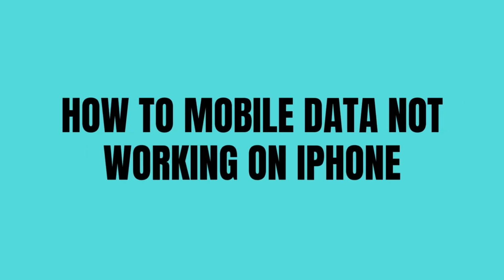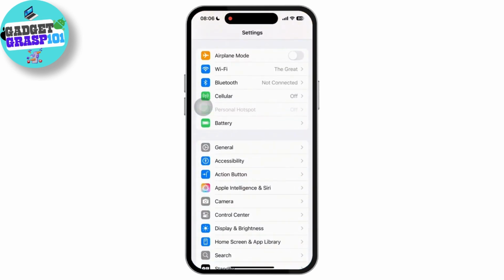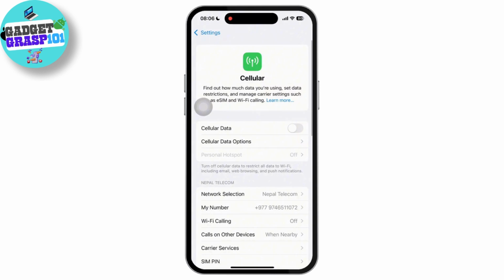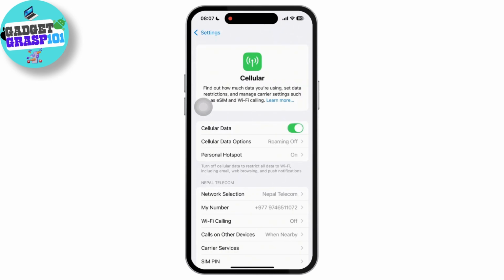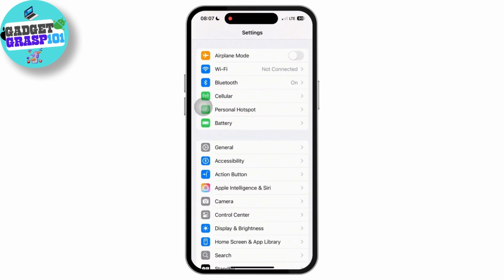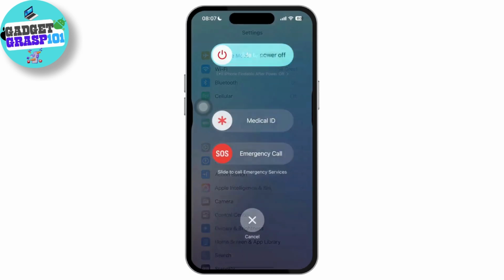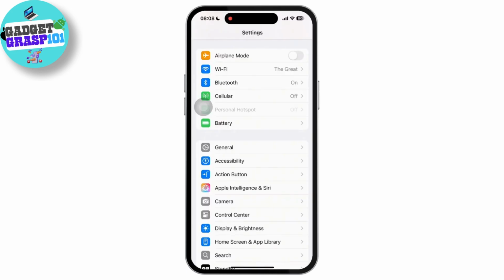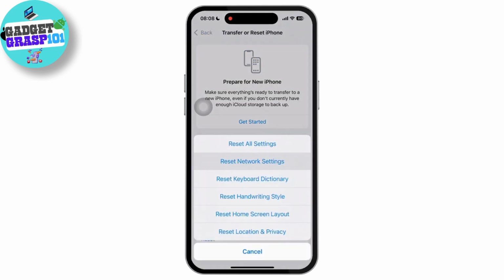How to Mobile Data Not Working on iPhone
How to Fix Mobile Data Not Working on iPhone (2025)!
Is your mobile data not working on your iPhone? Don’t worry, this video will show you how to fix the issue quickly and effectively. Whether you're asking, "Why isn't my mobile data working on my iPhone?" or facing connection problems after an update, this tutorial has you covered. Watch now to resolve your iPhone’s mobile data issues today!

Timestamps:

00:00 How to Fix Mobile Data Not Working on iPhone
00:10 Why is My Mobile Data Not Working on My iPhone?